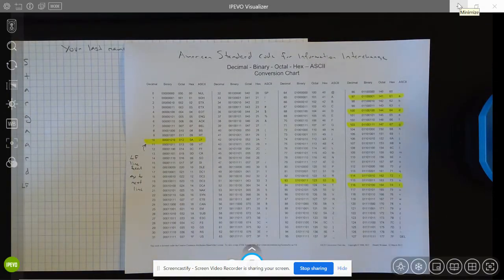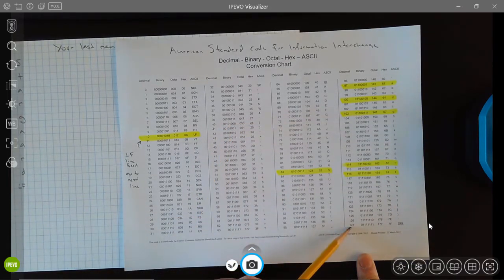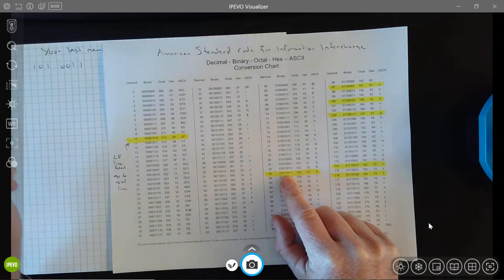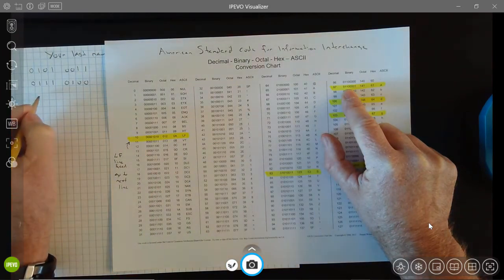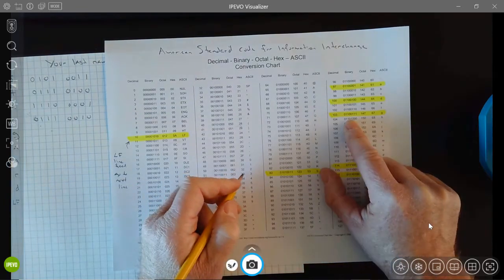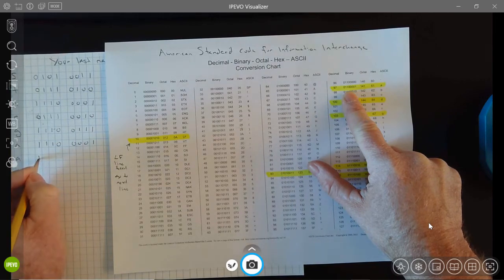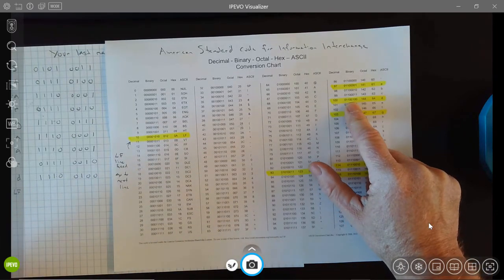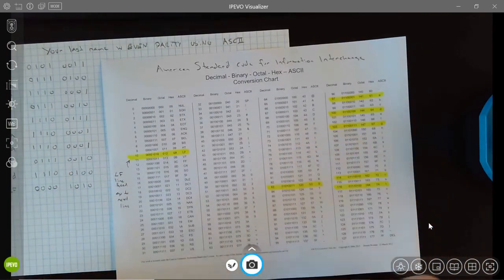ASCII w Even Parity